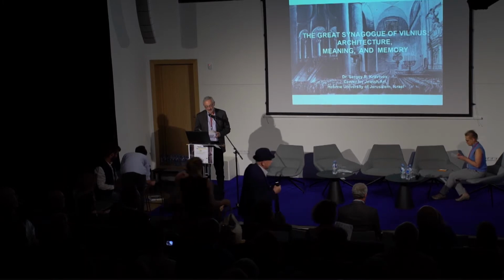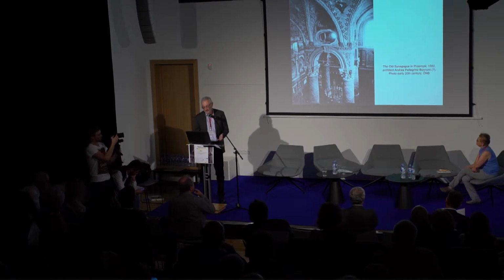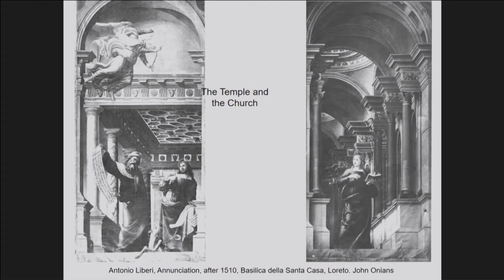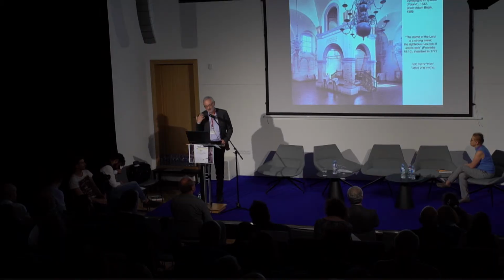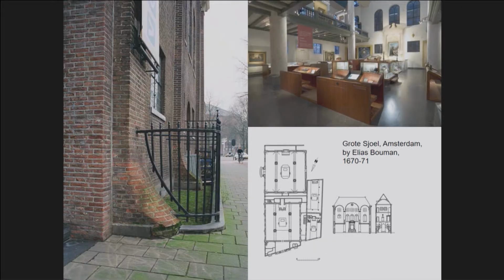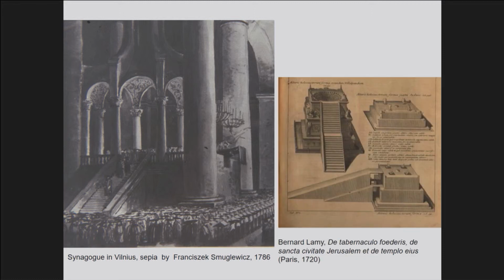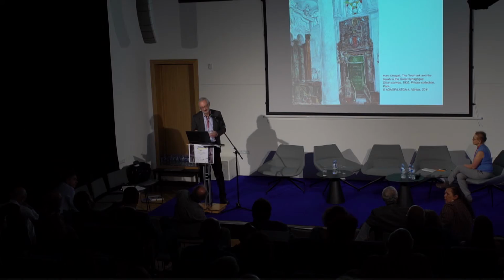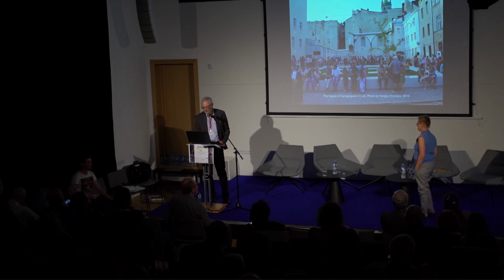The Great Synagogue of Vilnius: Architecture, Meaning and Memory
Dr. S. Kravtsov, Center for Jewish Art, Hebrew University of Jerusalem, Israel